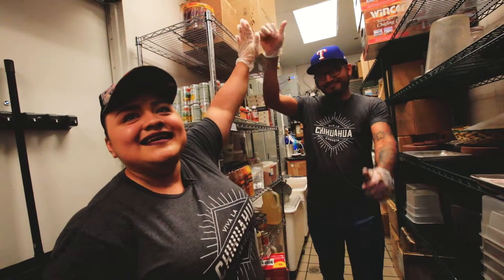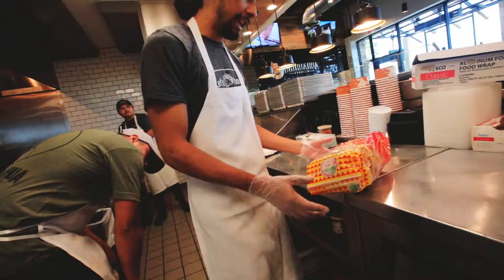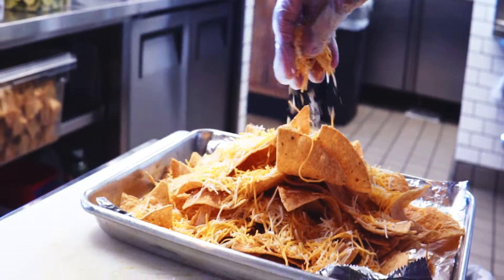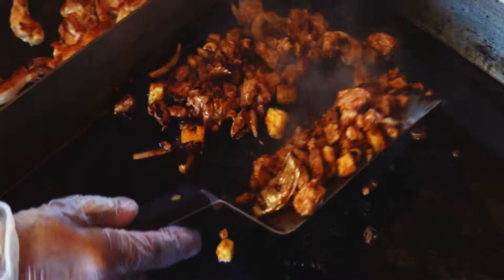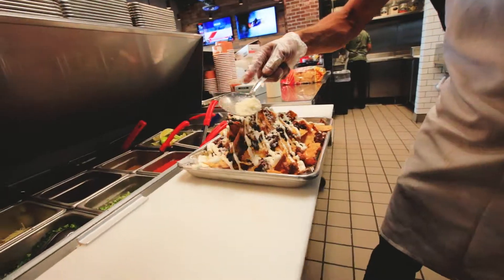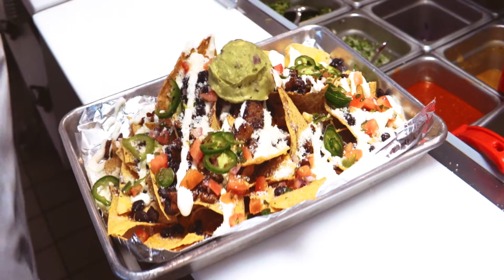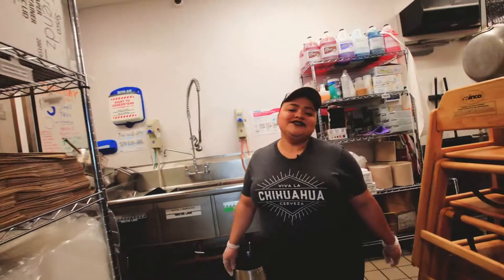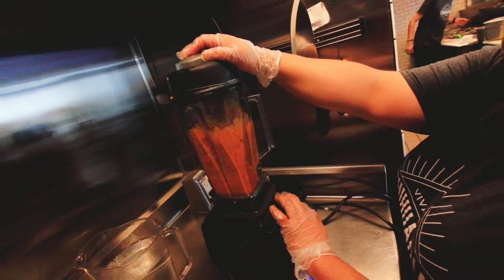Chihuahua Cerveza Taproom "Nachos Al Pastor"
Chihuahua Cerveza Taproom is located on Balboa peninsula serving premium Mexican cerveza with an interactive self-pour beer wall featuring our 4 brands and 2 taproom exclusives. Our food is rooted in Mexican flavors and traditions, while also celebrating local and fresh ingredients. Visit us at 3107 Newport Blvd.